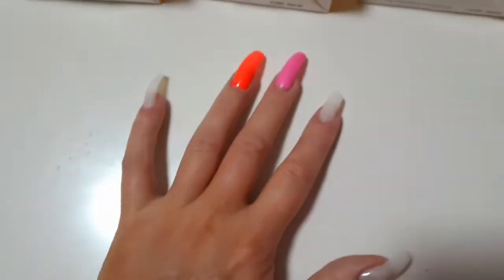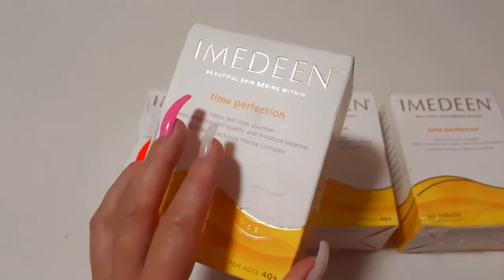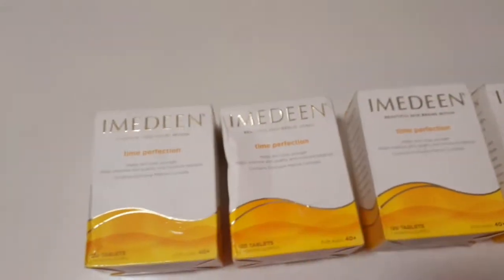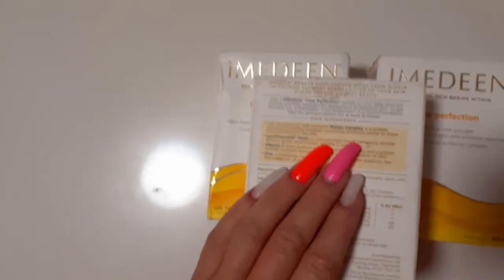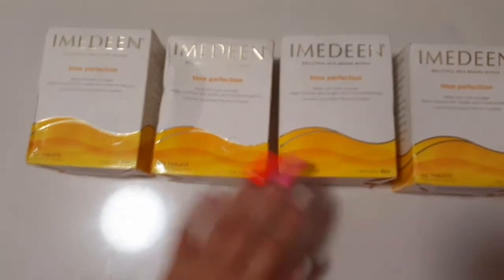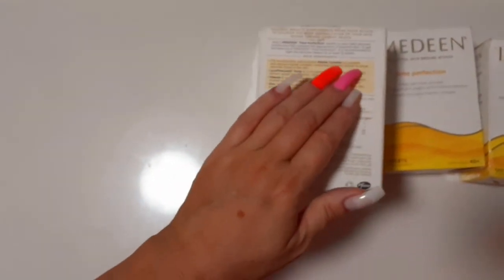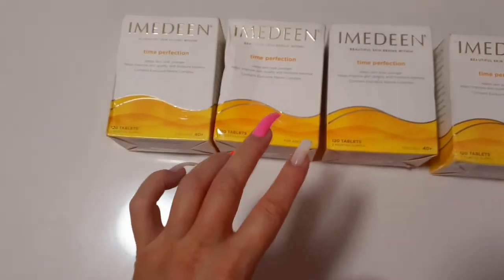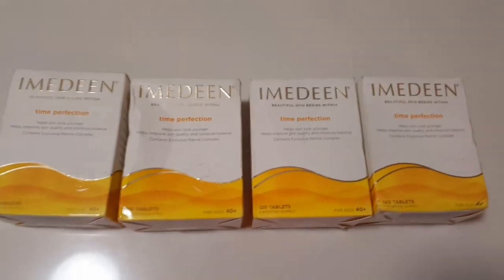IMEDEEN REVIEW / TIME PERFECTION / UNBOXING / VLOG / VITAMINS / MARINE COMPLEX FOR SKIN / BEAUTY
Imedeen Time Perfection review. This is a must buy and worth the investment. This is a little Vlog of what l am doing. My order of lmedeen Time Perfection just arrived from overseas. My honest review l tell you all. I totally love this product and will take for the rest of my Life. A must have for overall health. Is skin replenishing and anti ageing.  A beauty treatment that is a must have for any age. Please enjoy my Imedeen review of this product. 💖